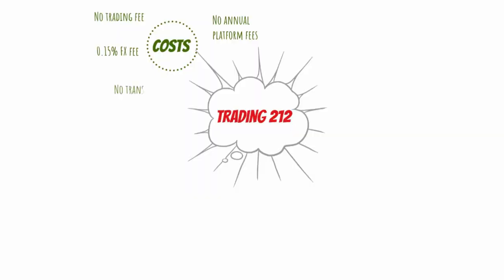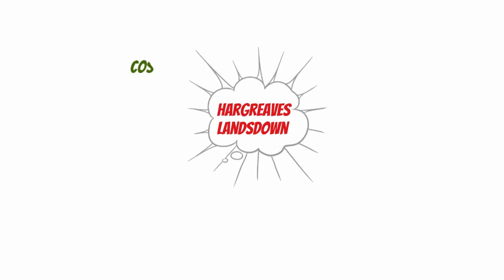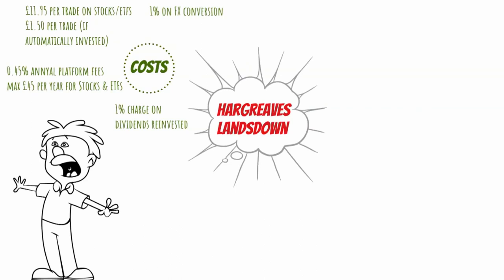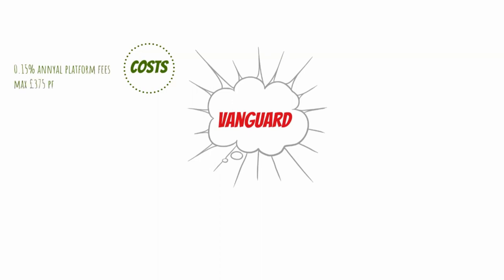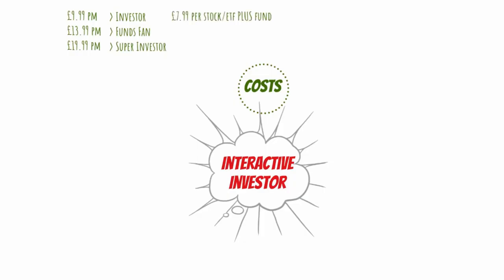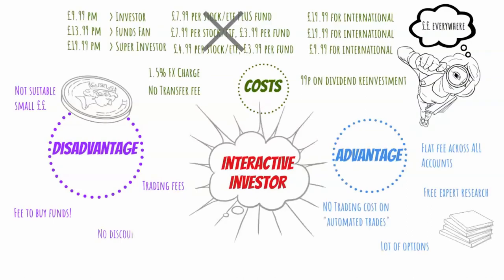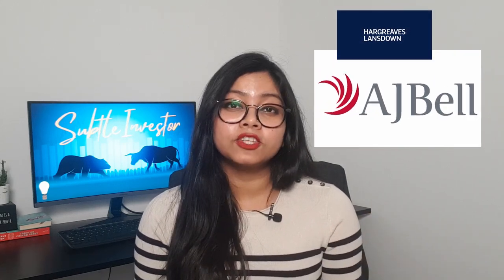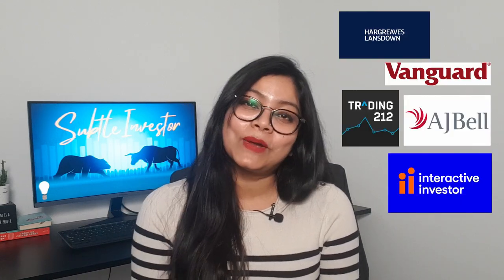Best stocks and shares platform UK | Hargreaves Lansdown, Trading 212 or Vanguard? [Full Review]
Dear Investors,

I have been thinking about the best stocks and shares platform in the UK. I currently have my ISA with Hargreaves Lansdown (for a while). Previously I was with Vanguard. At the same time I have a non-ISA or an Invest account with Trading 212. Since new financial year is coming soon I wanted to refresh my mind on some of the most popular ISA providers out there. So, I have done just that.

Here with what to expect.

► Best UK Investment providers fees & advantages across: Hargreaves Lansdown, Trading 212, Vanguard, AJ Bell and Interactive Investor
► Is Hargreaves Lansdown fees worth it? Why I still have my account with them
► Is Trading 212 safe for long term investor into an ISA?
► Is Vanguard worth it? given limited options
► Does interactive investor offers value through their flat fee structure?
► Is AJ Bell better than Hargreaves Lansdown?

I hope you find this video helpful in deciding which ISA provider could be best for you in 2021.

With hope,
Subtle Investor
👉 1. Start investing and get a FREE Share worth up to £100 with Trading 212

👉 2. Catch up with me on Insta ♡

Invest in your knowledge. Best books for investors:

📙 Thinking Fast & Slow

As you can see I am a YouTube newbie, and I don't really have any fancy gadgets or polished camera skills. However, I would very much appreciate any feedback with future topics and/or ways of improvement. Thanks =)

This content is for education and entertainment purposes only. I do not provide any investment advice. Past performance is not indicative of future results. All investing involves risk, including the possible loss of capital.
You (and only you) are responsible for the financial decisions that you make.